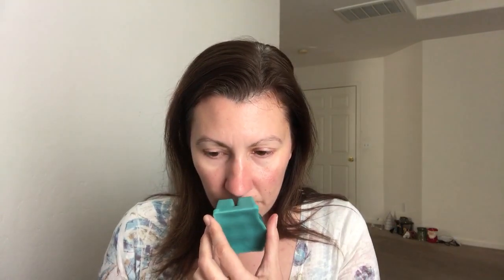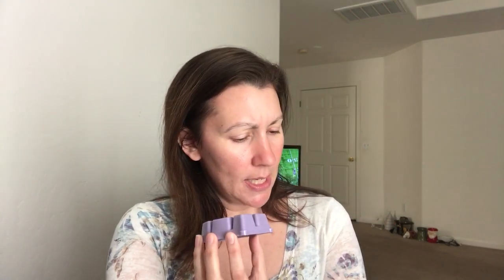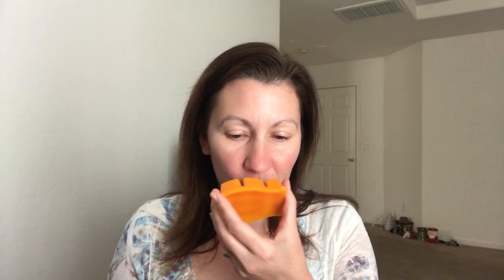Scentsy Haul - Bring Back My Bar Wax Melts First Impressions | BBMB December 2020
Hi Everybody! I'm so happy I got in my BBMB wax bars!